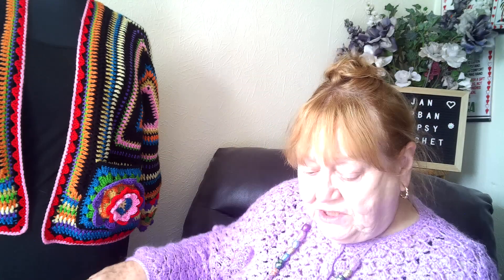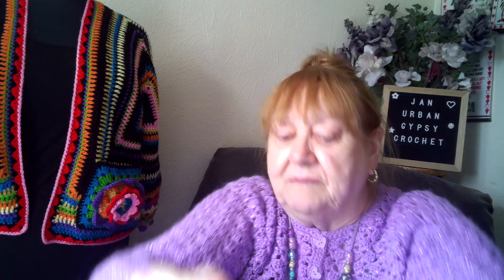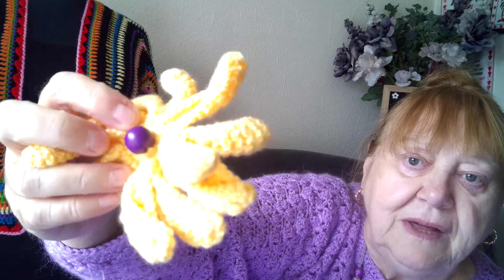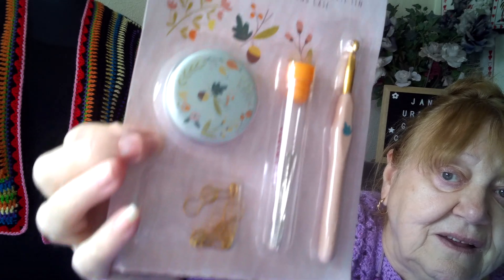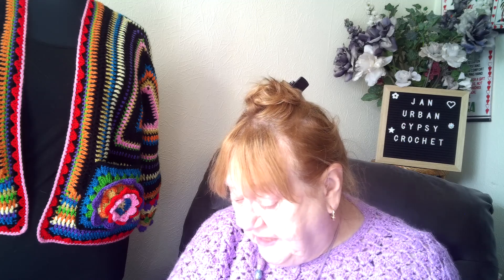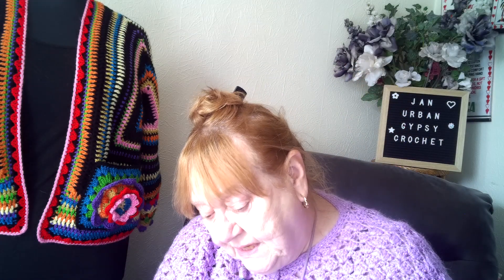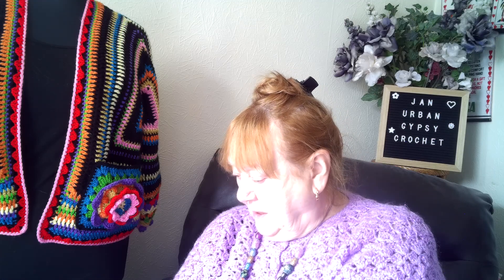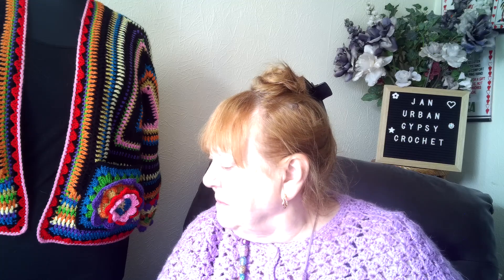Inside Crochet Magazine Review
Issue number 118 of the Inside Crochet magazine 2019